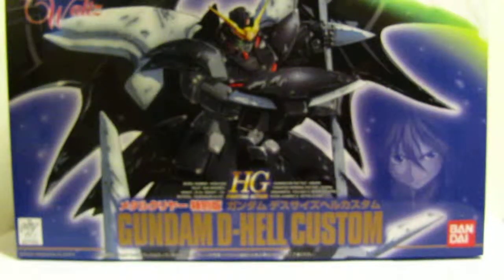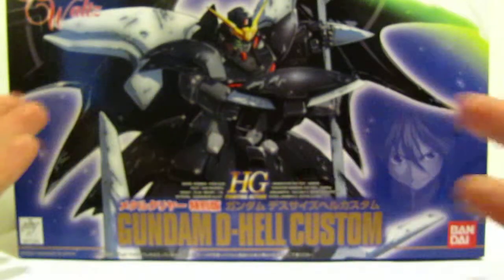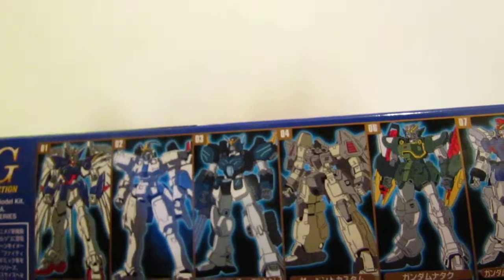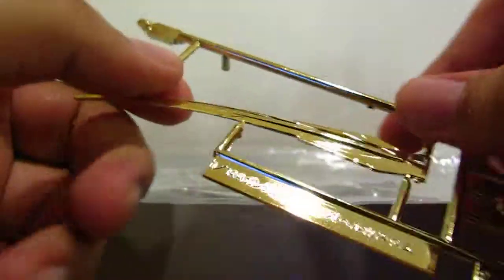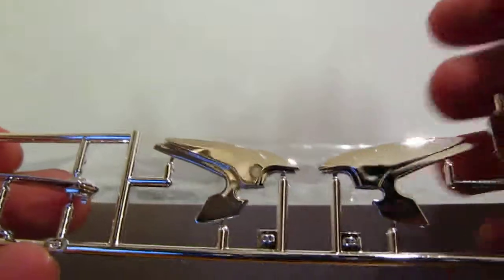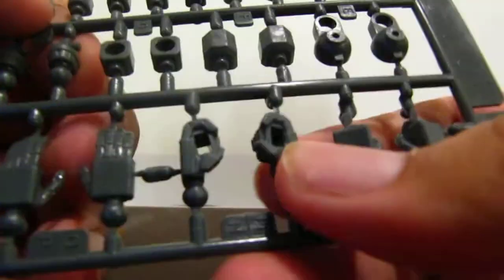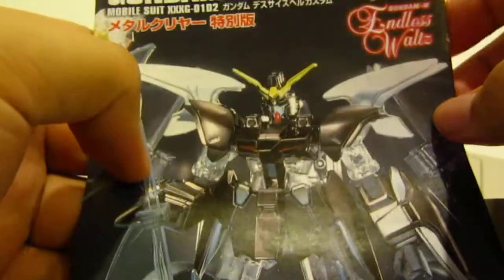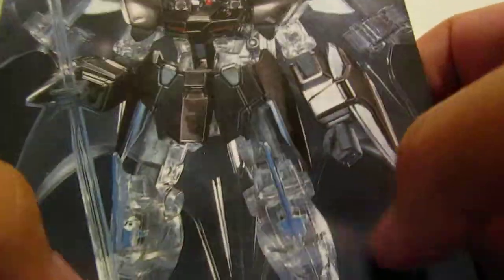Unboxing: HG 1/144 DeathScythe Hell Custom (Special ver.)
Made my mind up to build it this halloween.